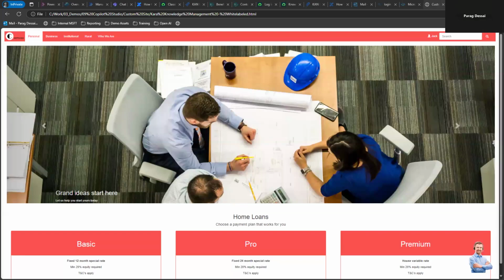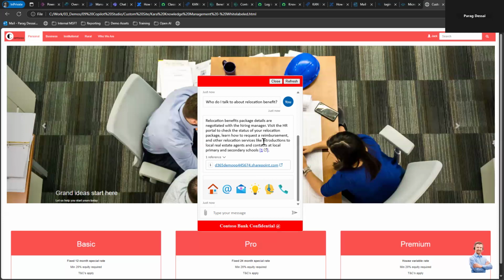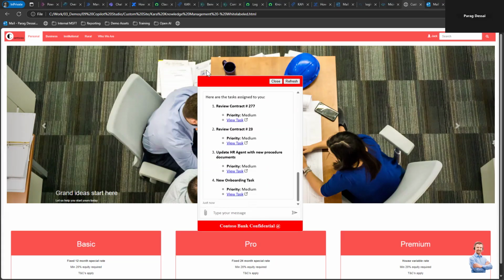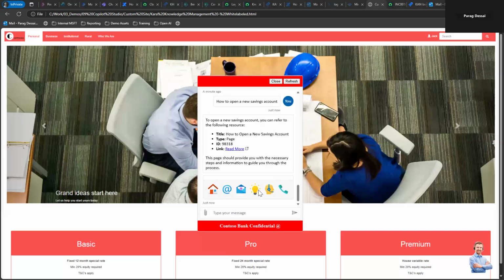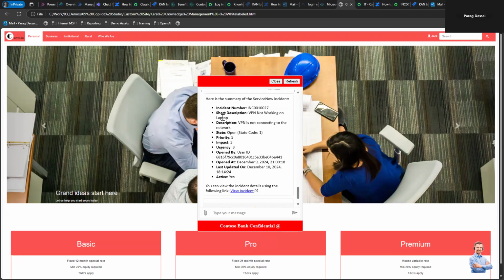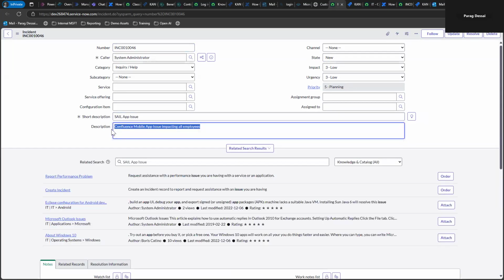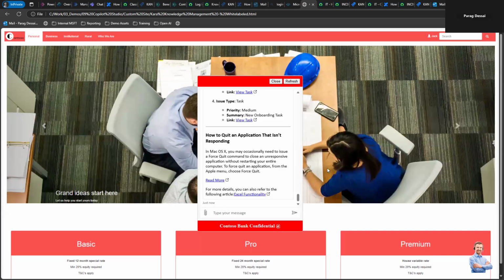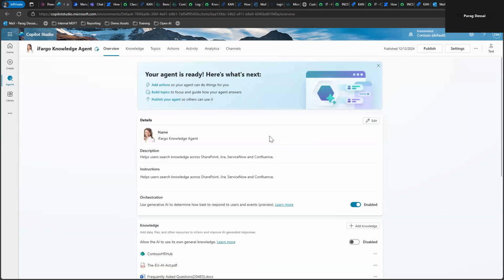Copilot Studio : Build Knowledge Agent with connection to ServiceNow, Jira, SharePoint & Confluence.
This Video shows how you can design an enterprise wide knowledge Agent that can connect to common knowledge sources like ServiceNow, Jira, SharePoint, Confluence or other content management system.

Share your ideas for my next video.